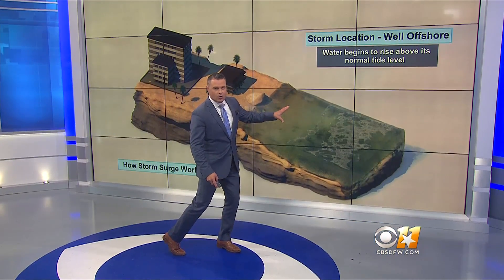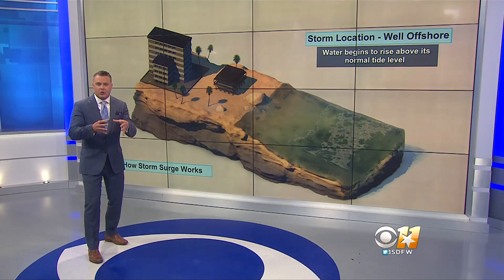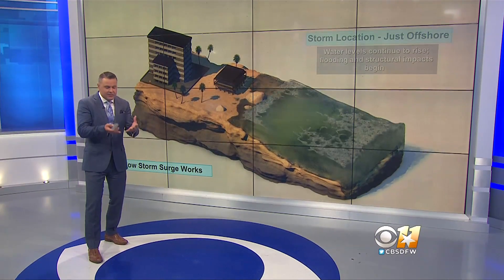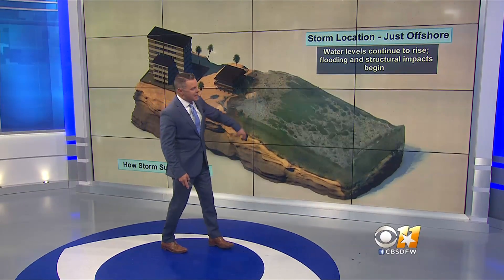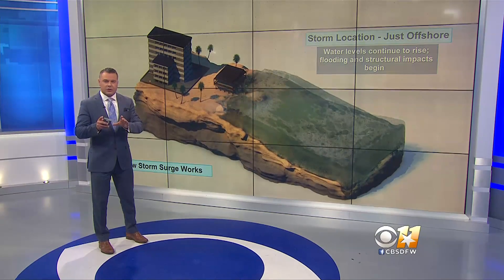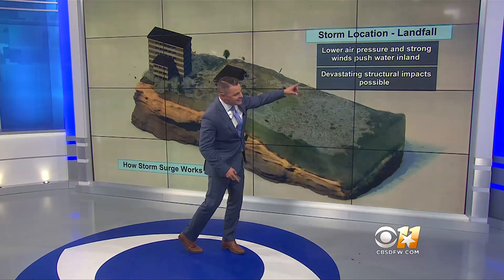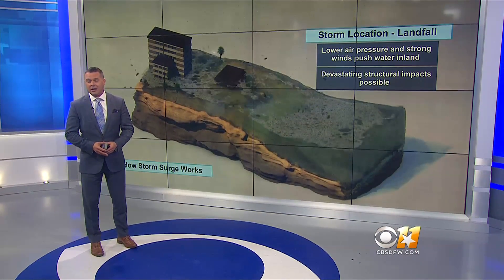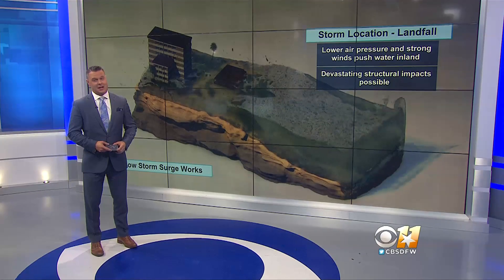How Storm Surge Works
Chief Meteorologist Scott Padgett explains storm surge as Hurricane Florence begins pounding the North Carolina coast.